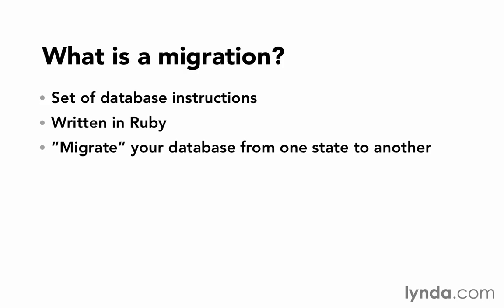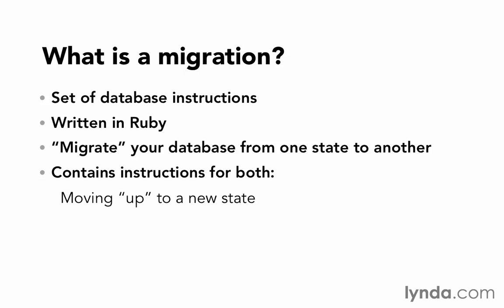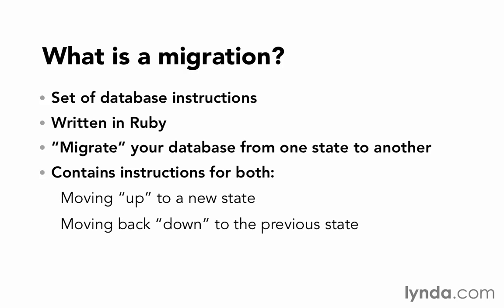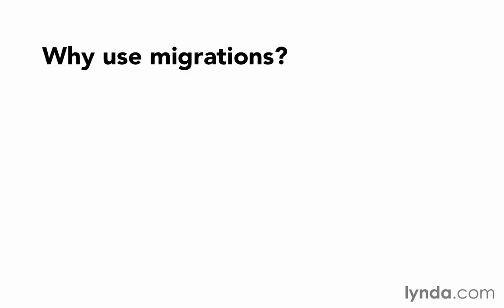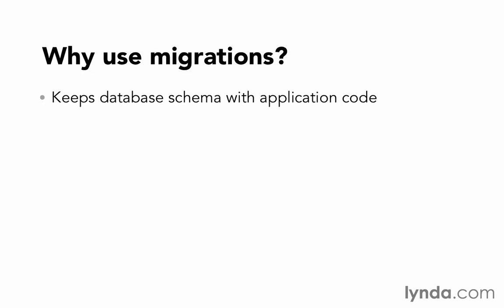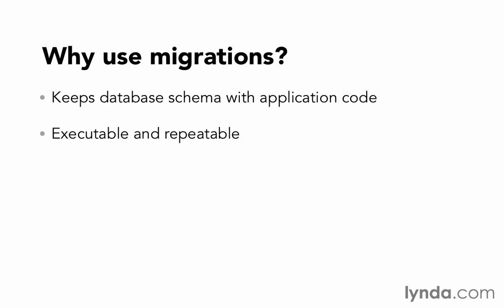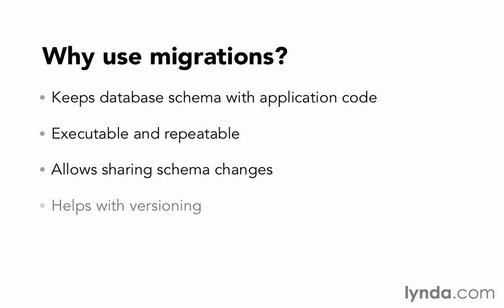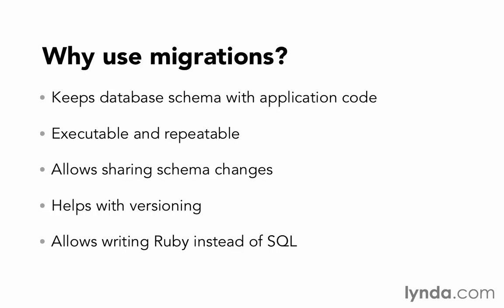41 RoR database and migration intromigrations